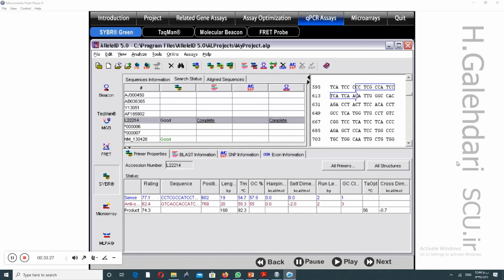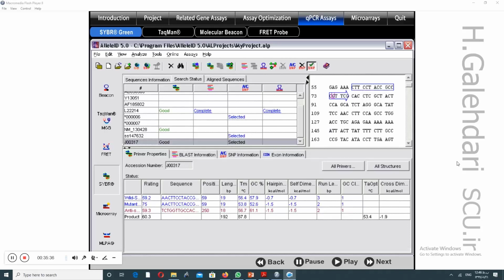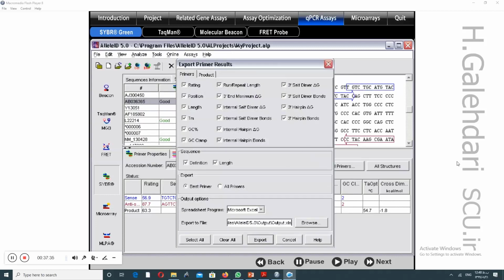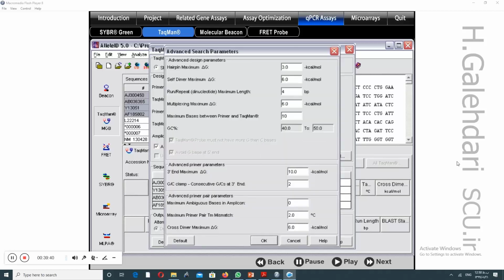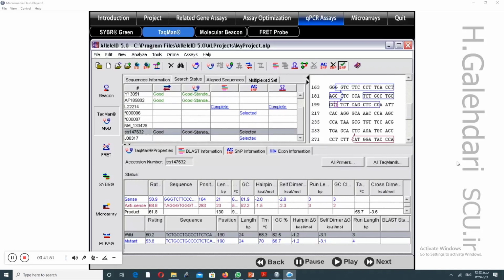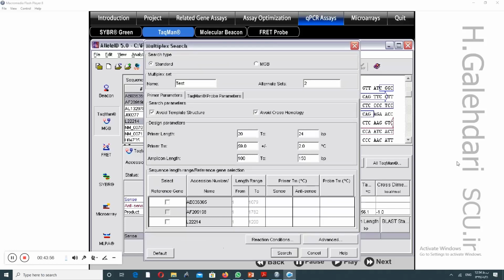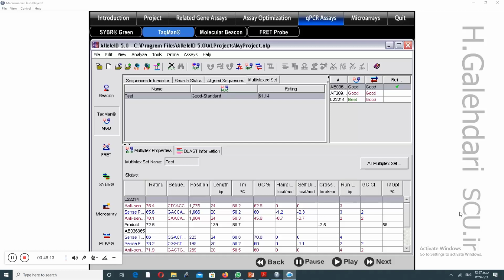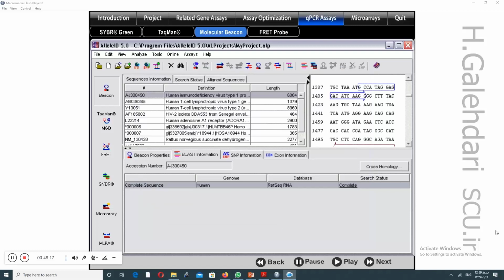٦ ديسمبر ٢٠٢٠